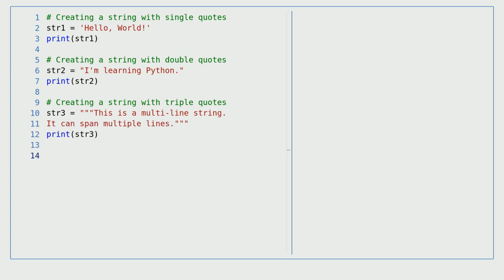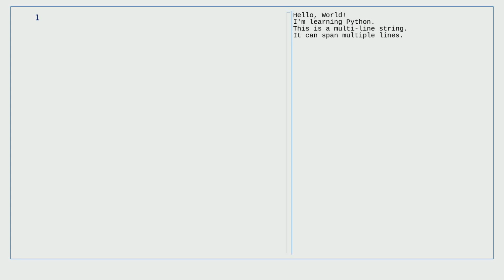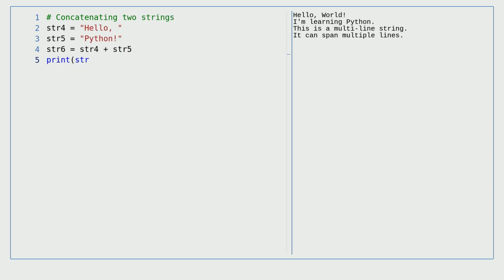Python - Strings: Introduction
This tutorial video takes you step-by-step through the basics of working with strings in Python. You'll learn about what a string is, the various ways you can define a string using single, double, and triple quotes, and how to create multiline strings. Furthermore, this tutorial explains how to use the print function to display strings on the console. The session concludes with a simple yet comprehensive example on string concatenation in Python, providing viewers a practical application of the concepts learned. Whether you're new to Python or looking to refresh your string manipulation skills, this tutorial will prove beneficial. Keep practicing, and happy coding!